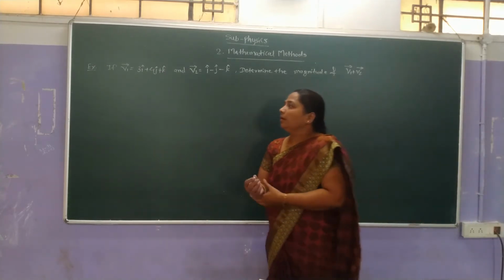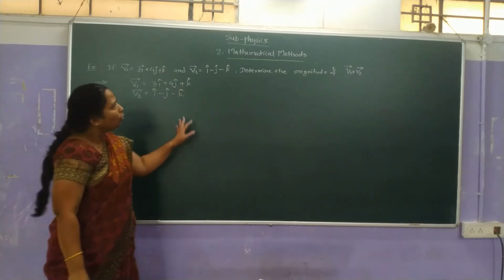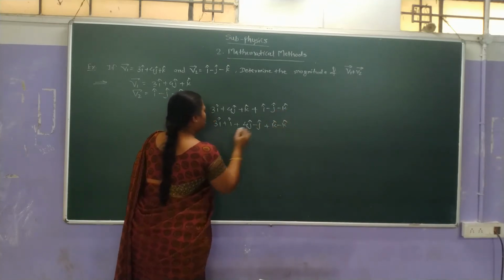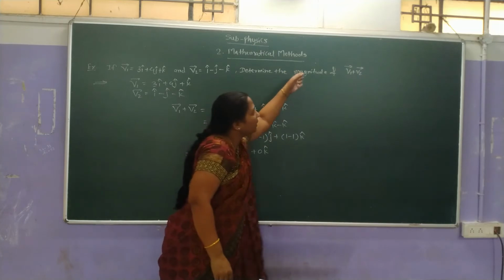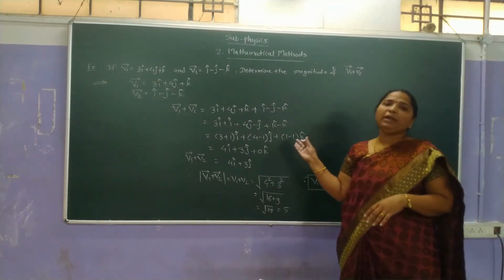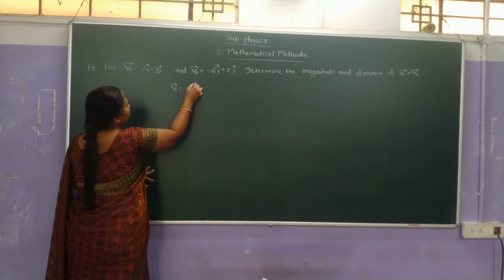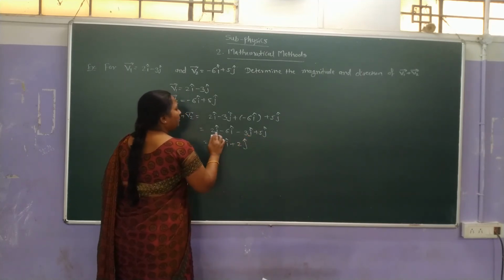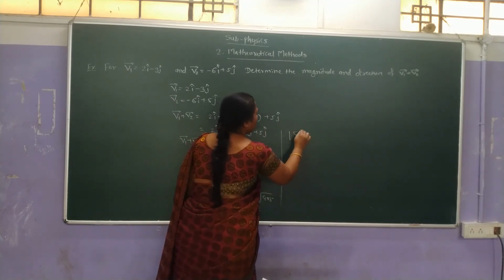11th Physics Mathematical Methods L9 Trim